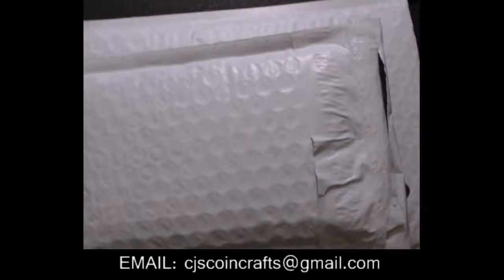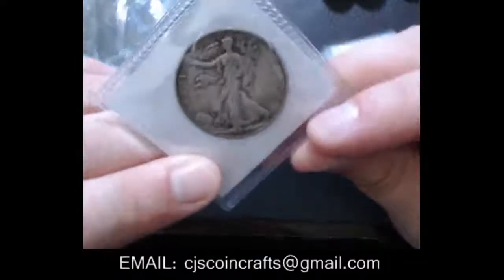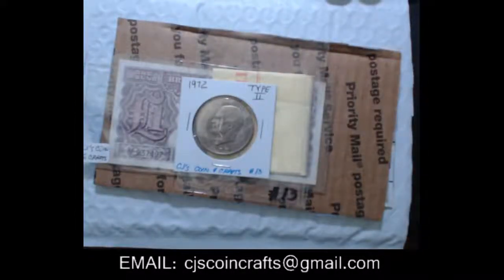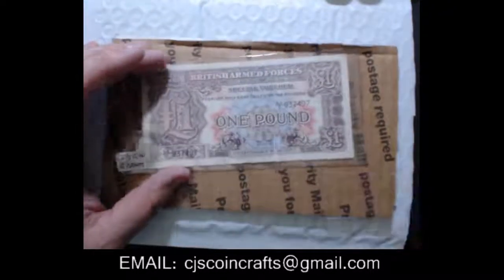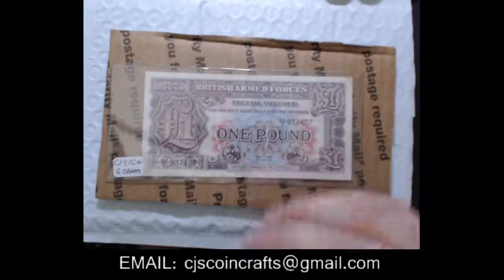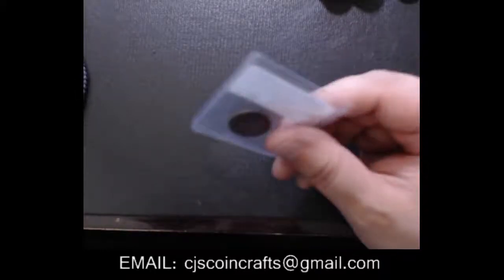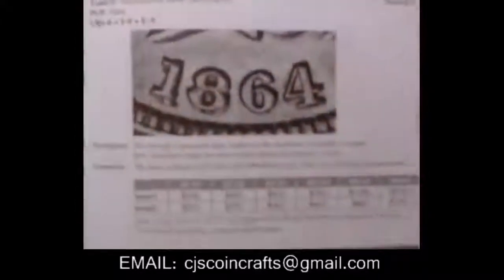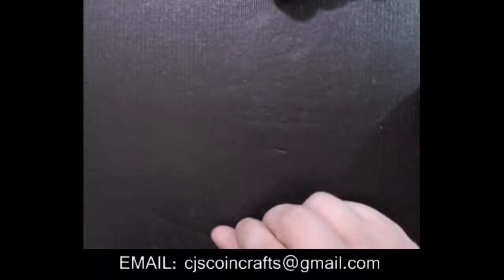Super Mail Call! Correct video! - CJs Coins & Crafts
I apparently uploaded the wrong video - where I couldn't get a thought out straight and started over.

Please Check out Mantic Coins & Robert Lawson's Channels for awesome streams, great coins and fun times!